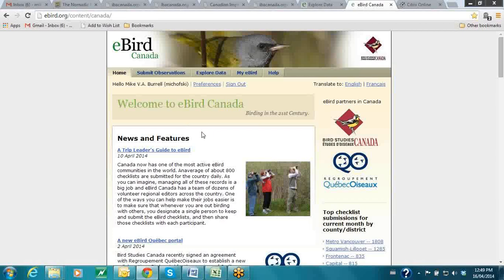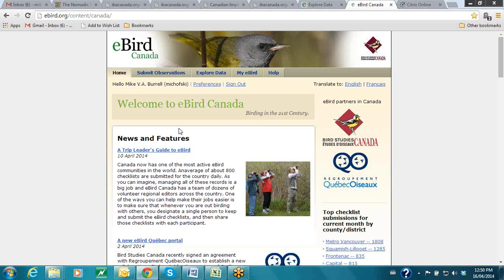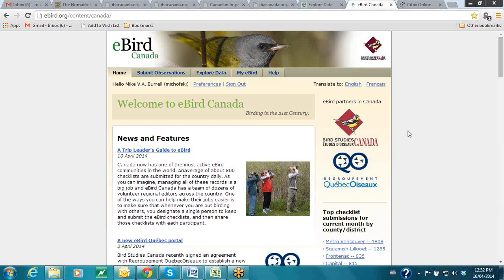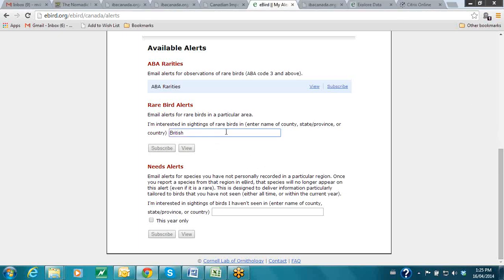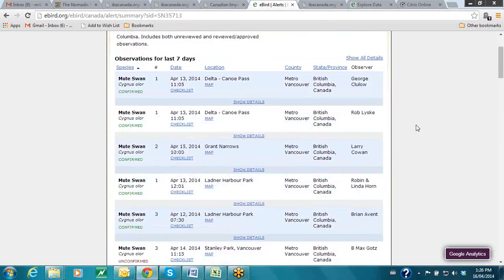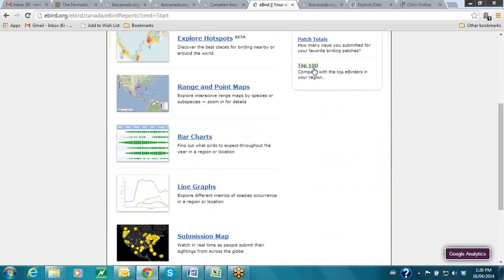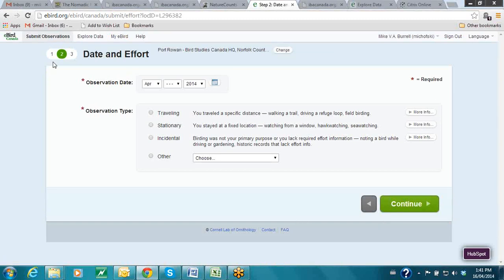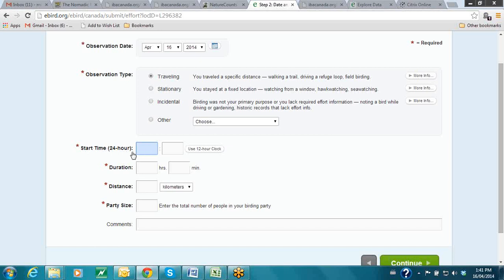eBird for IBA Caretakers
This video is a tutorial introducing IBA Caretakers to some of the features of eBird that they may find useful.